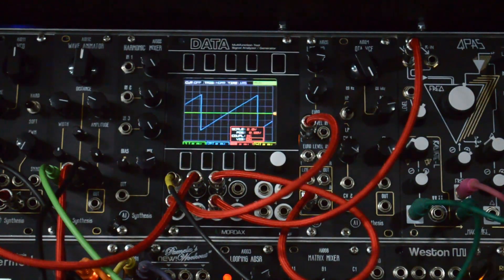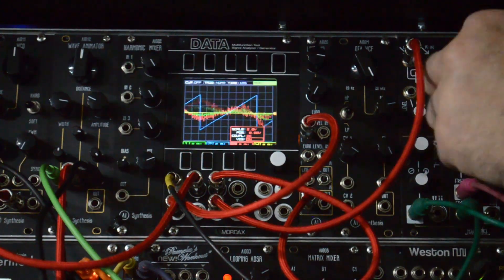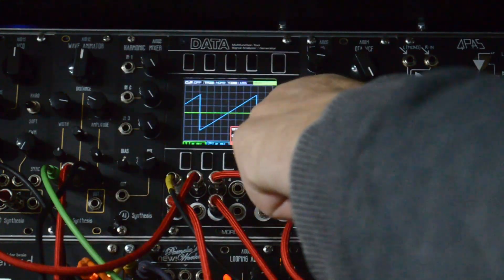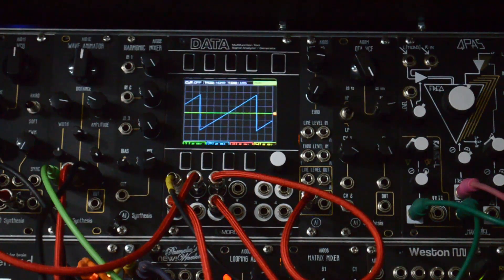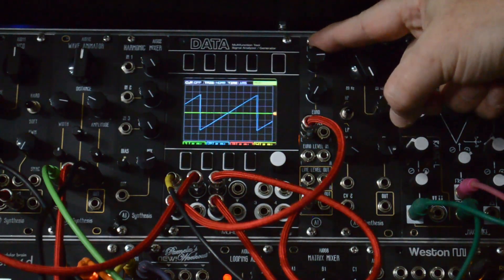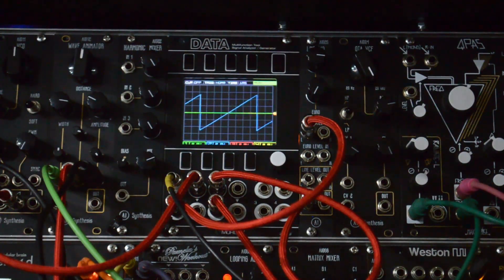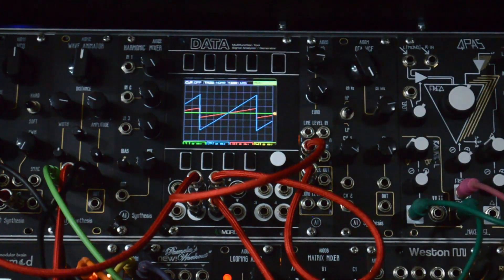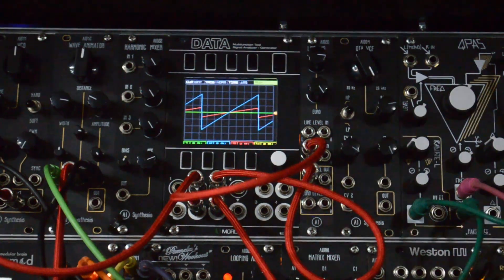AI026 Eurorack Line I/O Interface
A Demo Video for the AI026 Eurorack Line I/O Interface

The AI026 Eurorack Line I/O Interface provides a stereo (or two channel) interface that brings line level signals up to Eurorack and Eurorack Levels down to Line Level, ensuring that the highest quality signal to noise ratio is maintained during level conversion.

It can be purchased as a module, or DIY Kit and PCB/Panel Set